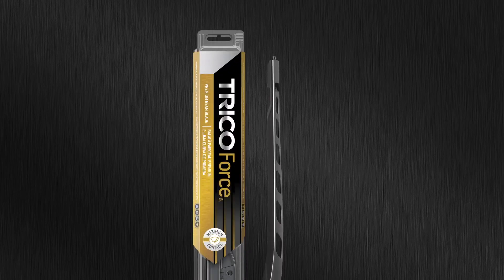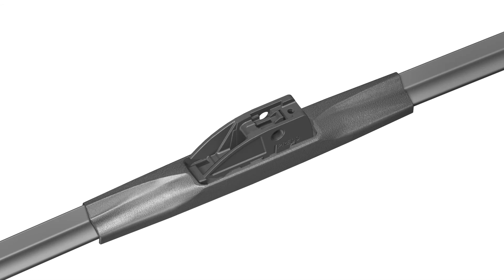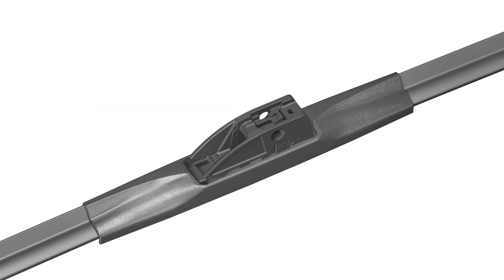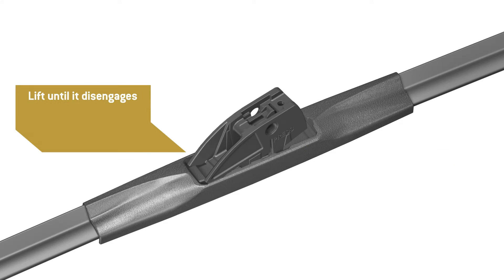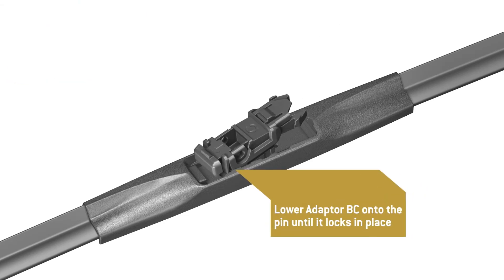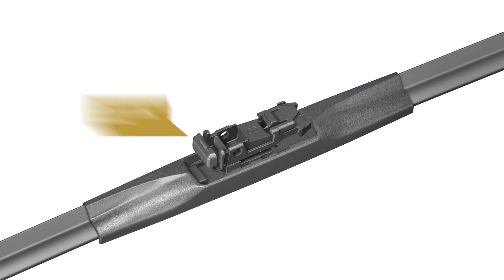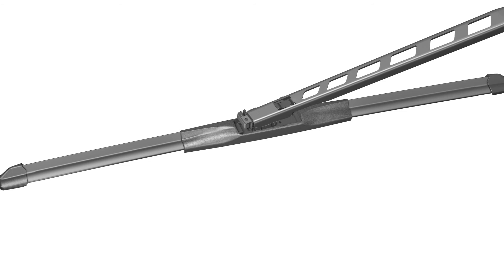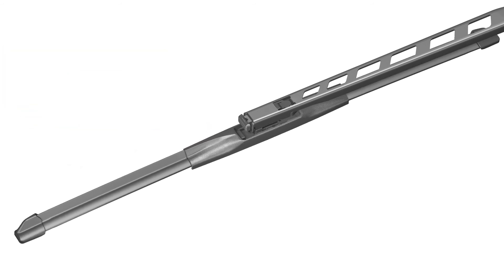TRICO Force - Pinch Tab Button Arm Installation Video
Learn a quick and easy way how to install your TRICO Force wiper blade with a pinch tab button arm.